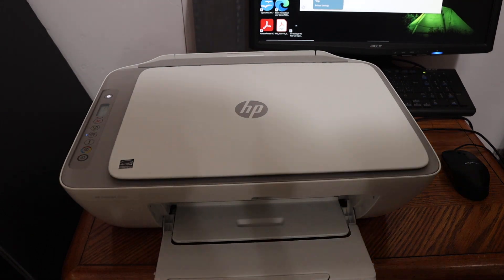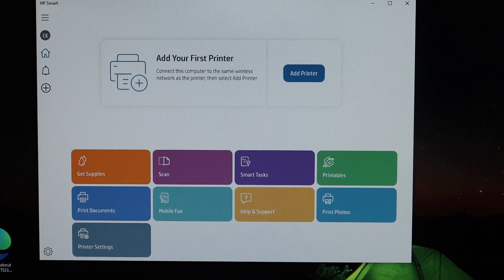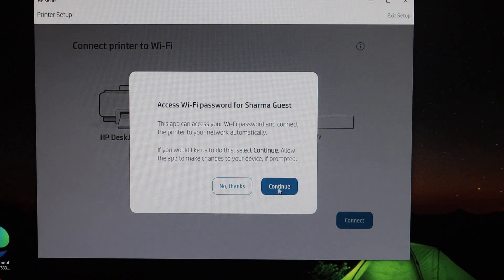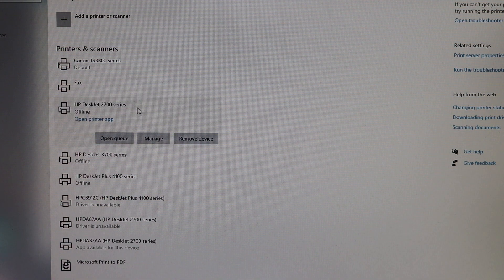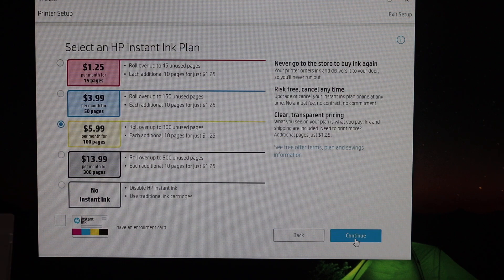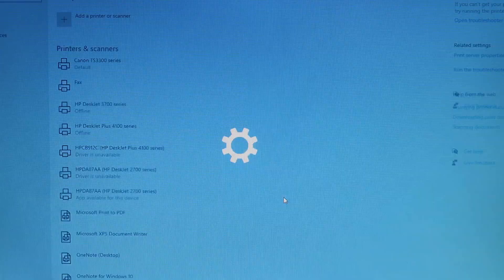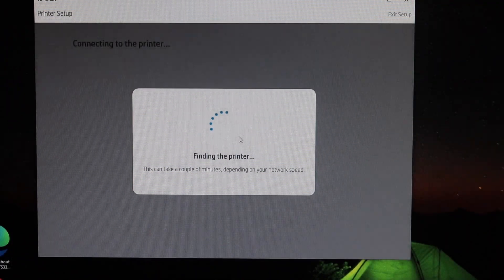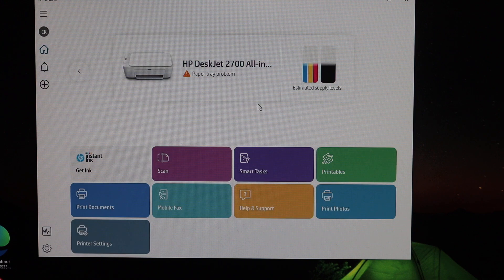HP DeskJet 2700 USB WiFi Setup Computer Windows 10 review !!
This video tutorial reviews the step-by-step method to do WiFi SetUp of HP Deskjet 2700 all-in-one printer using a USB Cable with a Windows 10 computer. Here we use the WiFi network of the home or office to connect the printer with WiFi. You need to download HP Smart App for it. You can do wireless scanning and printing. This video also works with HP Deskjet 2720, 2721, 2722, 2710, 2724, 2725, 2726, 2732, 2752, 2755 All-In-One Printer and HP Deskjet Ink Advantage 2775, 2776 All-In-One Printer.